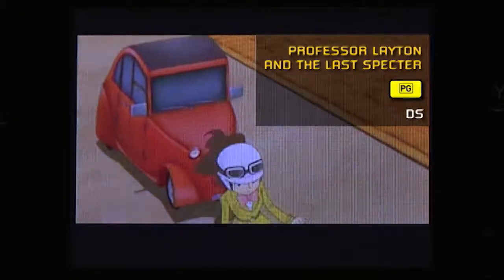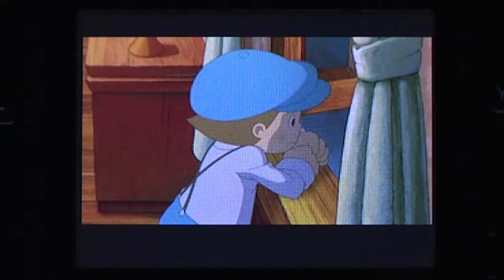Professor Layton and the Last Specter | Game Review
The polite puzzle master, Professor Layton is back - and this time around he’s solving the mystery of the Last Specter.